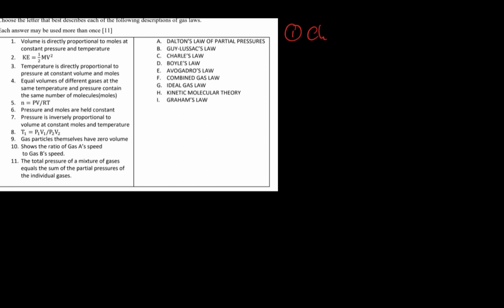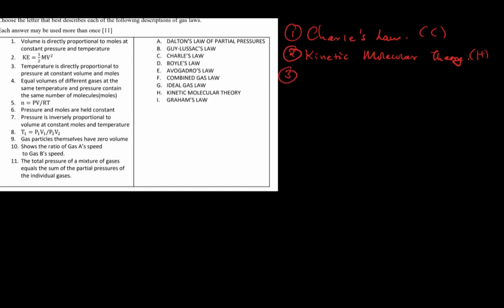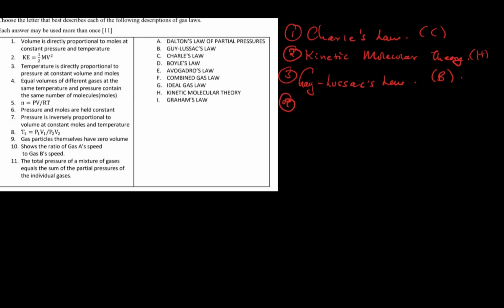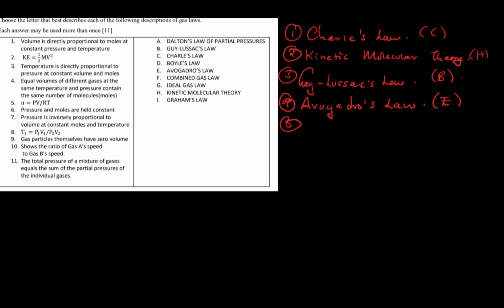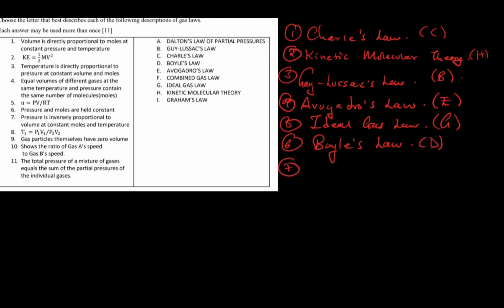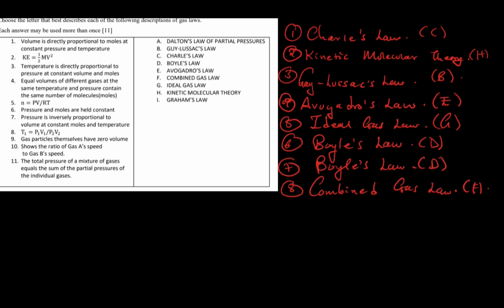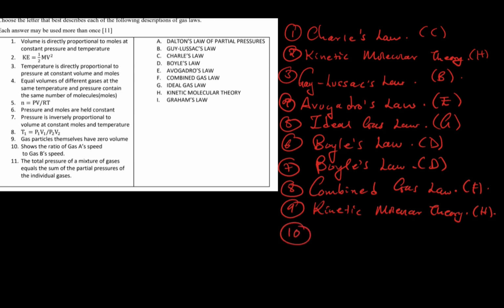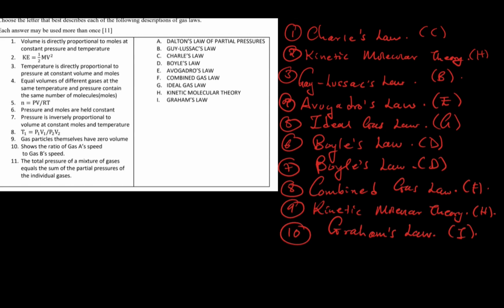CHEM TEST ONE 2022 Q4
) Choose the letter that best describes each of the following descriptions of gas laws.
Each answer may be used more than once [11]
1. Volume is directly proportional to moles at
constant pressure and temperature
2. KE =
1
2
MV
2
3. Temperature is directly proportional to
pressure at constant volume and moles
4. Equal volumes of different gases at the
same temperature and pressure contain
the same number of molecules(moles)
5. n = PV/RT
6. Pressure and moles are held constant
7. Pressure is inversely proportional to
volume at constant moles and temperature
8. T1 = P1V1/P2V2
9. Gas particles themselves have zero volume
10. Shows the ratio of Gas A’s speed
to Gas B’s speed.
11. The total pressure of a mixture of gases
equals the sum of the partial pressures of
the individual gases.
A. DALTON’S LAW OF PARTIAL PRESSURES
B. GUY-LUSSAC’S LAW
C. CHARLE’S LAW
D. BOYLE’S LAW
E. AVOGADRO’S LAW
F. COMBINED GAS LAW
G. IDEAL GAS LAW
H. KINETIC MOLECULAR THEORY
I. GRAHAM’S LAW